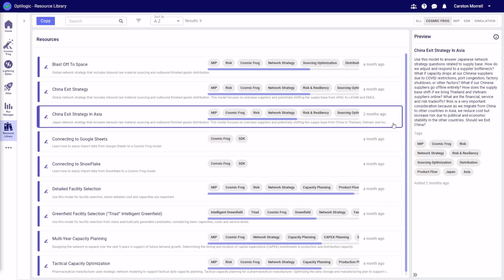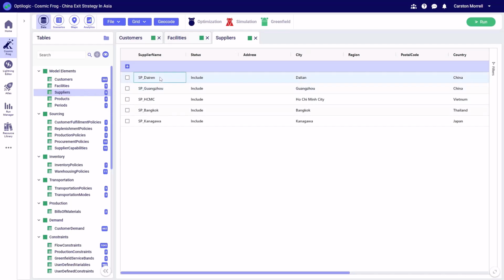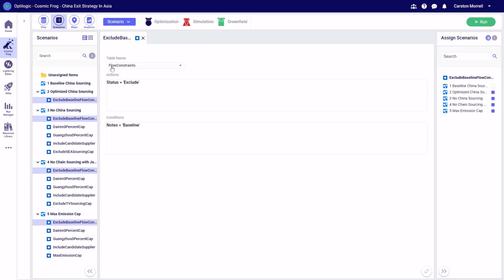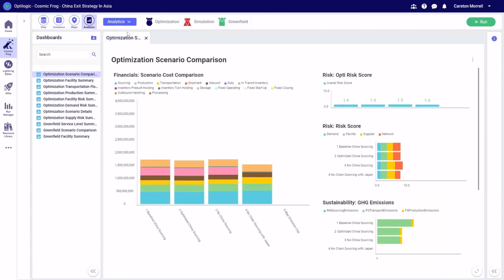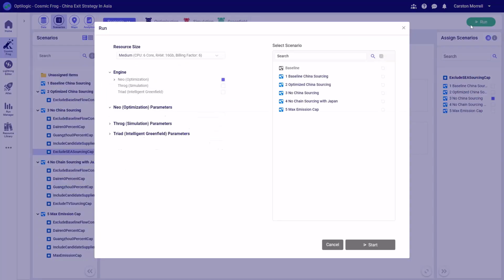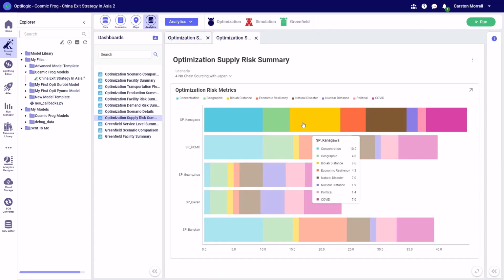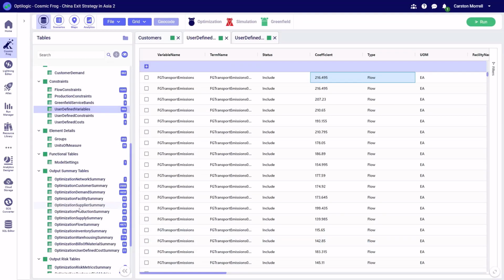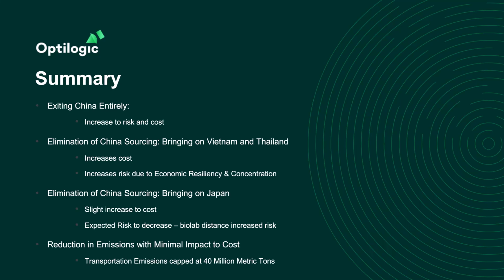China Exit Strategy in Asia Template Database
Learn about the details and inner workings of the China Exit Strategy in Asia Template Database which can be found in the Optilogic Platform's Resource Library!